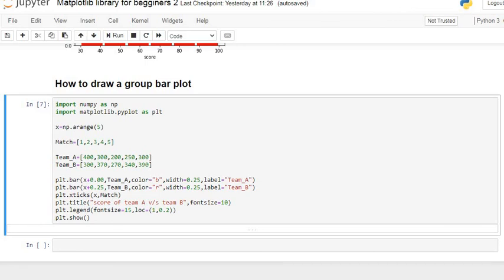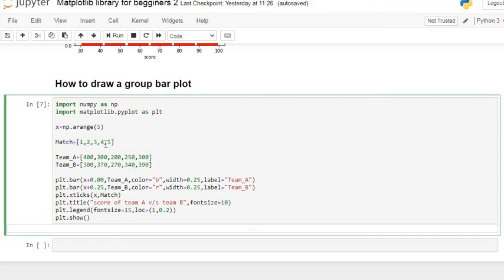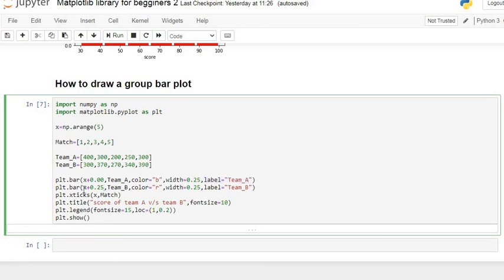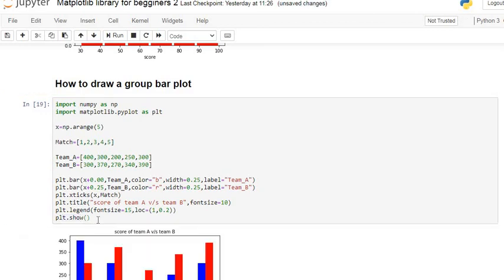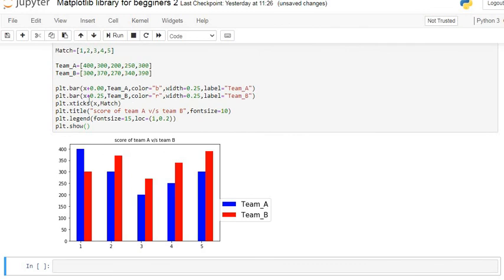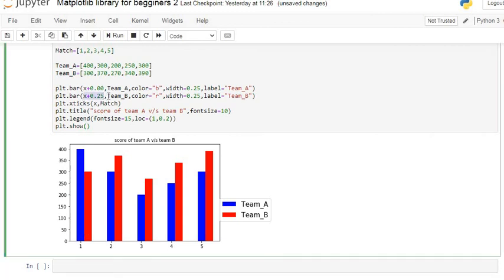Tutorial 37 : How to draw a group Bar Plot using Matplotlib library in python | jupyter notebook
How to draw a group bar plot having multiple categorical data using Matplotlib library in python.